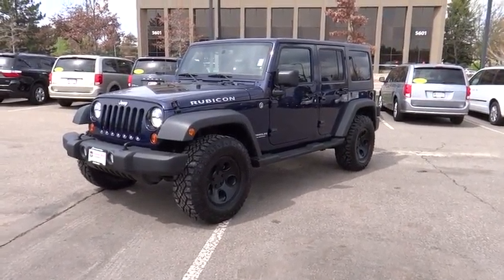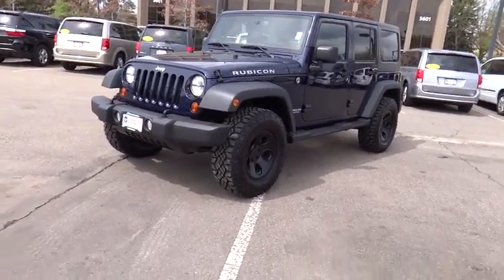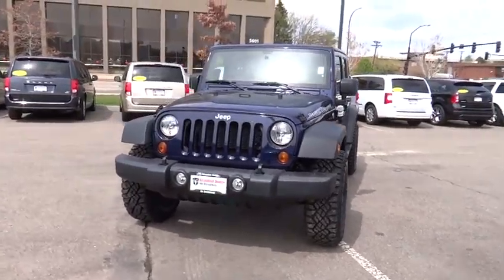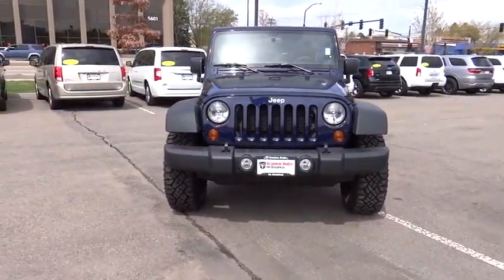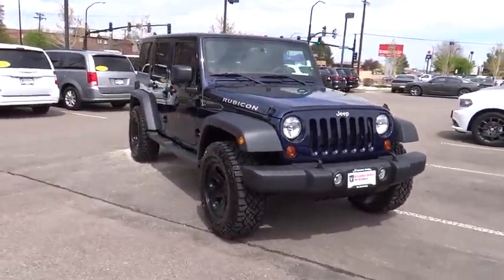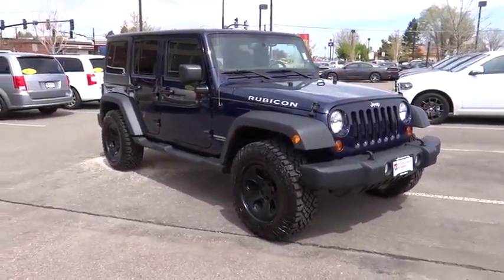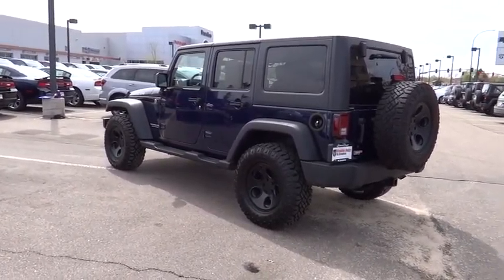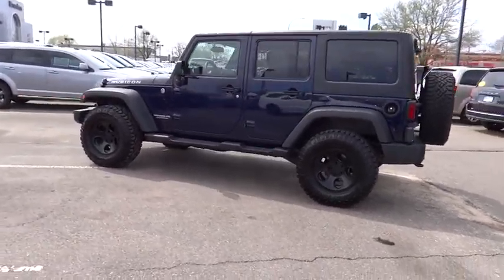2013 Jeep Wrangler Unlimited Denver, Littleton, Aurora, Parker, Colorado Springs, CO D2751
2013 Jeep Wrangler Unlimited
2013 Jeep Wrangler Unlimited Rubicon - Stock#: D275101 - VIN#: 1C4BJWFG7DL553617

Brandon Dodge
5600 S Broadway